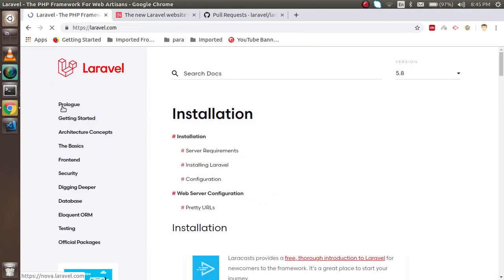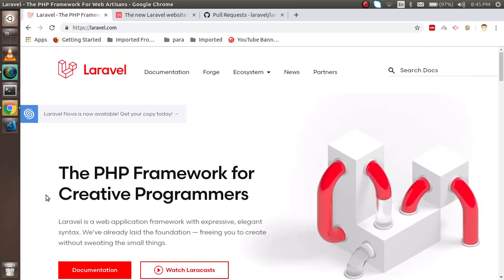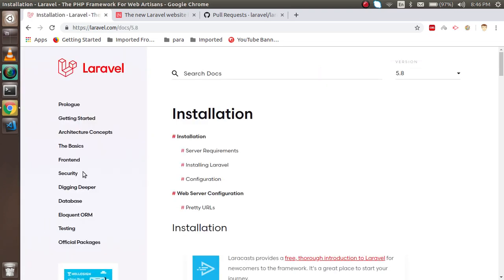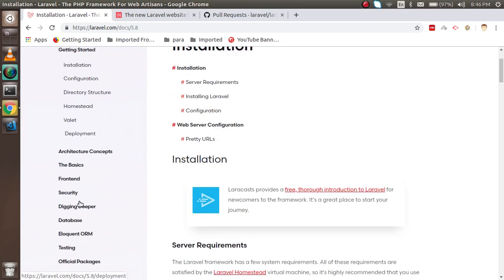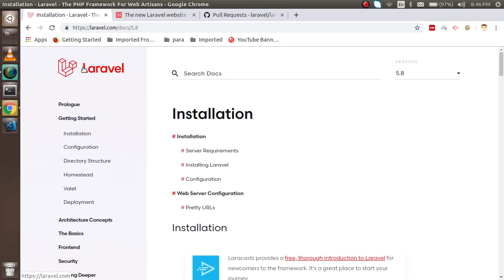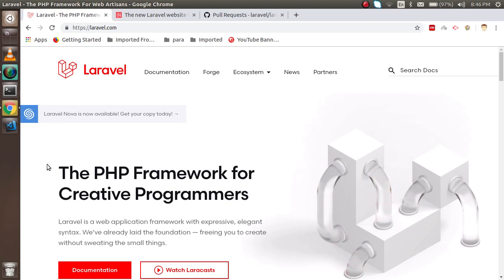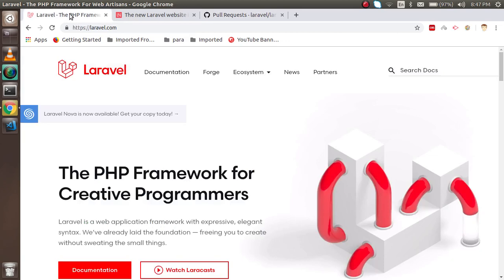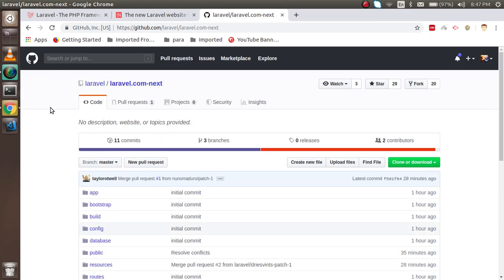Programming news - New laravel website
in this programming news you get to know about new website of laravel with nice design , we can contribute in github repo. if you find any bug. link is given below, news provided by anil sidhu,